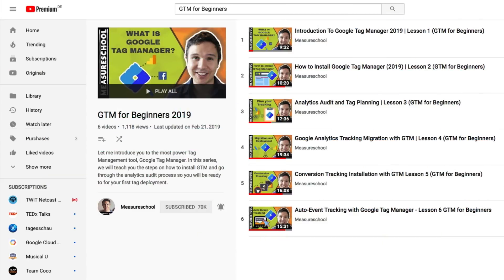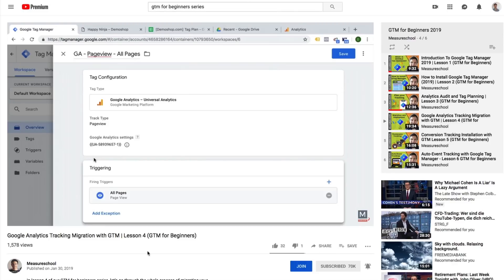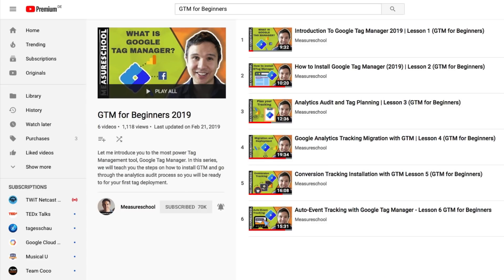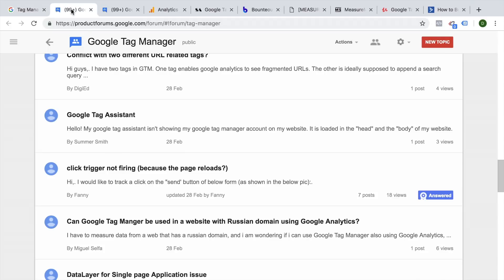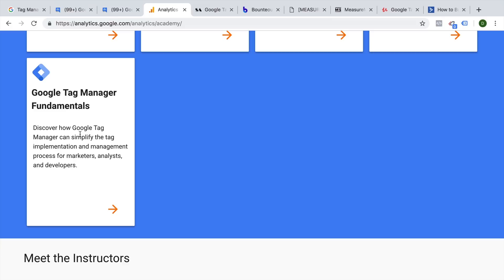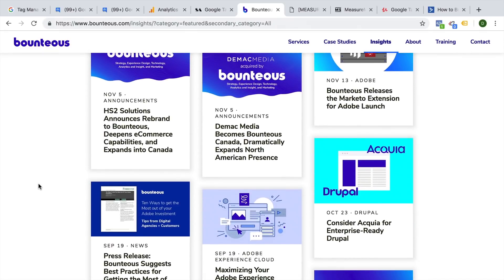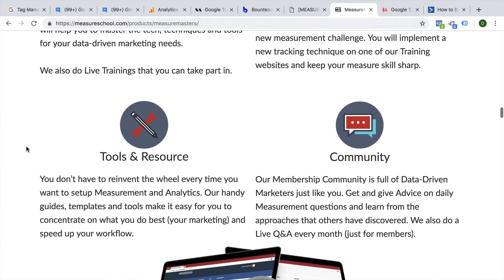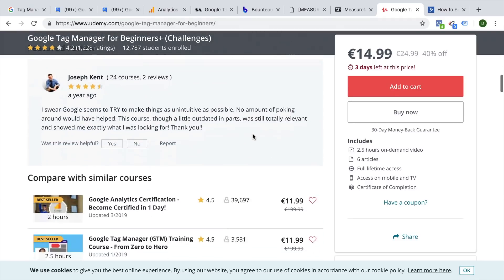Best Google Tag Manager Blogs and Resources | Lesson 7 (GTM for Beginners)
We have come to the end of our Google Tag Manager for Beginners Series. In today’s video, let’s recap everything that we have discussed and I will also share with you my favorite resources that will guide you throughout your future GTM journey.

OUTLINE:

00:00 - Intro
1:07 - Quick Recap of the GTM for Beginners Course
2:57 - Best GTM Resources
3:04 - Google Tag Manager Help Section/Forum
4:11 - Google Academy
4:42 - Simo Ahava
5:16 - Bounteous
5:40 - MeasureSchool GTM Resource Guide
6:14 - The MeasureMasters Membership
6:38 - Udemy (Now only in MeasureMasters)